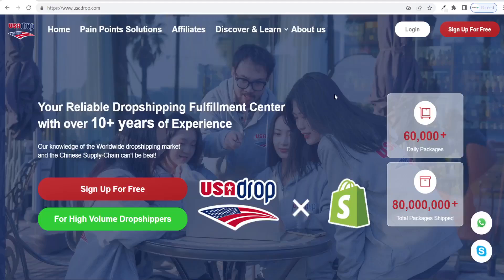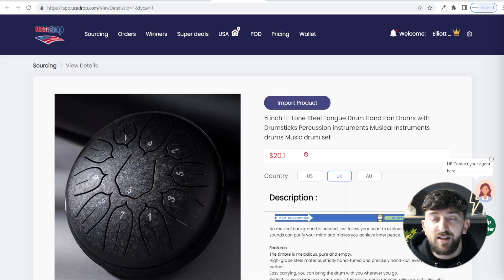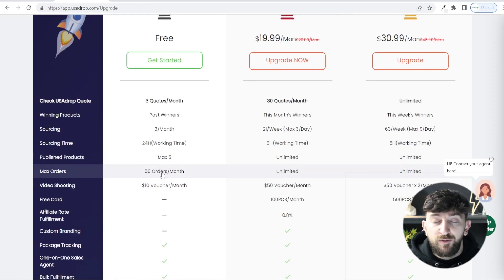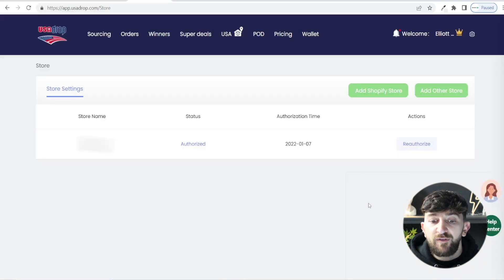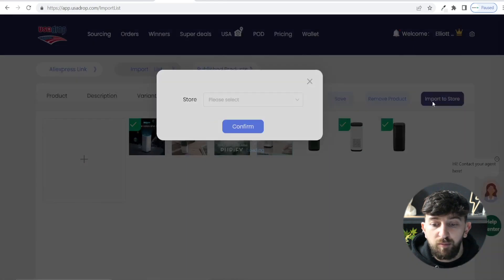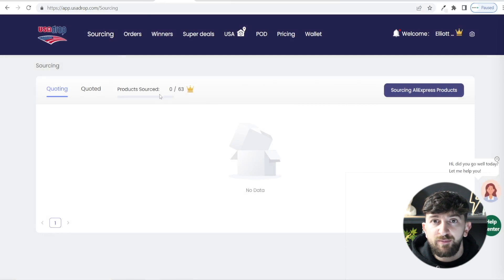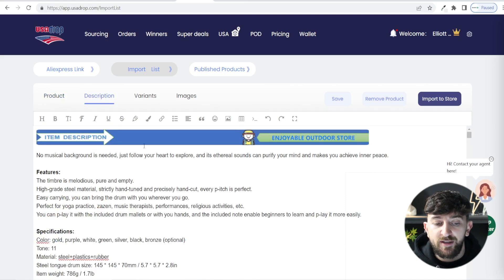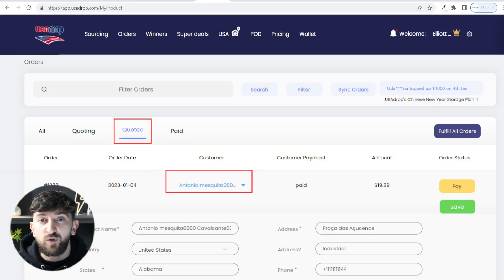USAdrop Shopify Tutorial - AliExpress Alternative (2023) ｜ Elliott Prendy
Learn how to use the USADrop supplier for your Shopify dropshipping stores. USADrop is an AliExpress alternative that you can use to source & import products to your Shopify stores.

USADrop has extremely fast 5 - 8 day shipping times, allows you to source AliExpress products for much cheaper and has much better customer service in comparison to AliExpress.
00:00:00 - Intro
00:00:21 - Why use USADrop?
00:02:13 - USADrop Pricing
00:03:03 - Signing up for USADrop
00:03:35 - Connecting your Shopify store to USADrop
00:04:18 - Looking at USADrop products
00:06:21 - Sourcing & Importing products from USADrop to Shopify
00:08:16 - How to fulfil USADrop orders